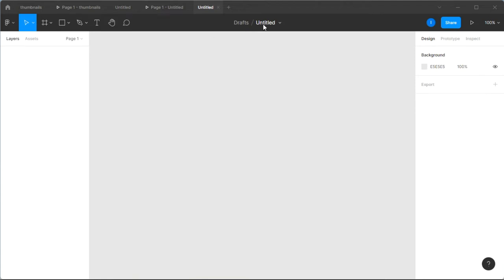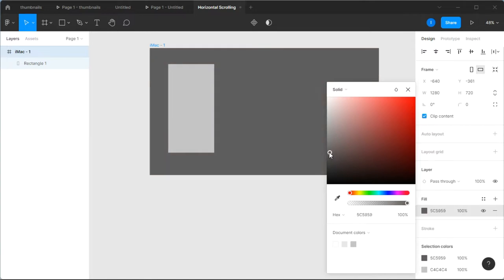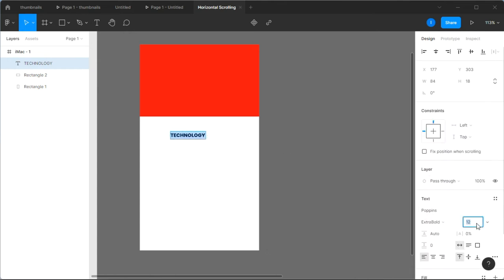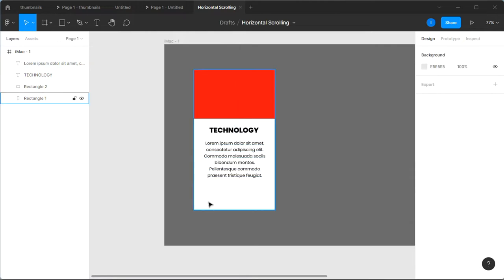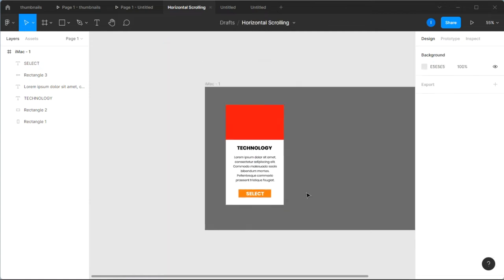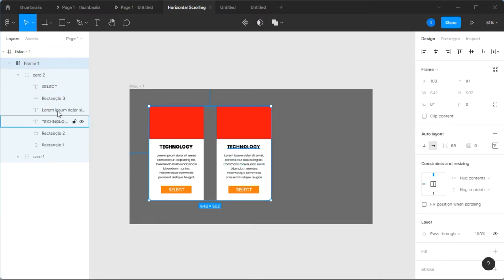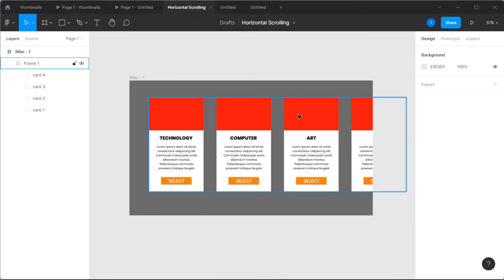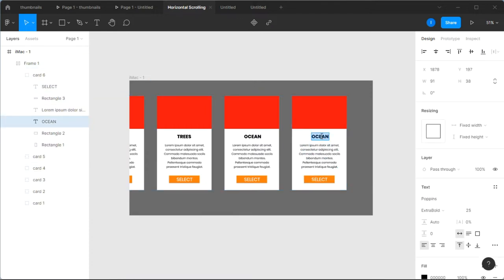Figma Horizontal Scroll Bar | Figma Horizontal Scroll Indicator (2022)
In this video i will show you how to design and create a scrollable bar animation using figma. Watch and learn.

It goes by many names and is also referred to as the figma scroll menu, scroll bar, scroll animation or scrollbar. In this example I demonstrate a figma horizontal scroll